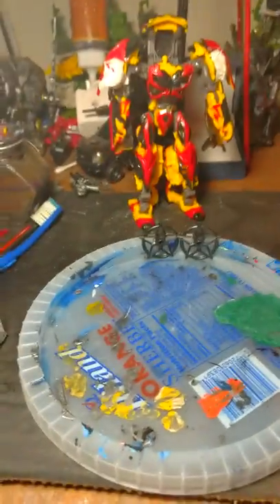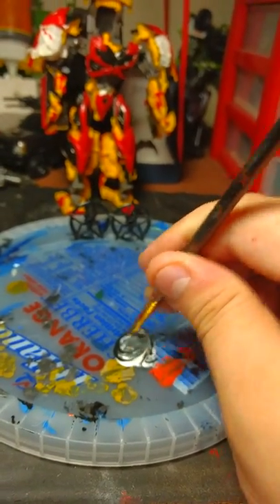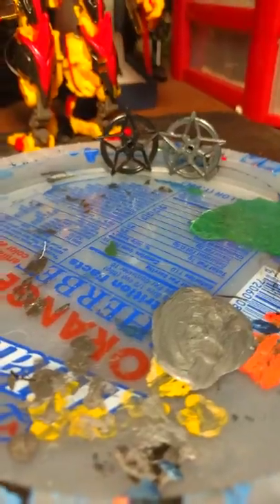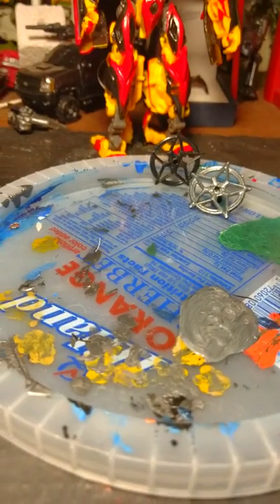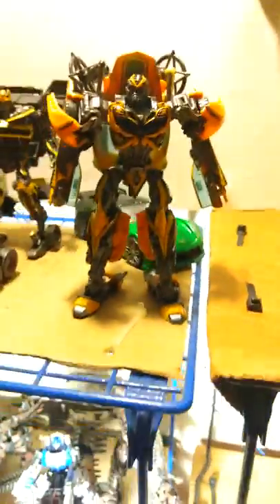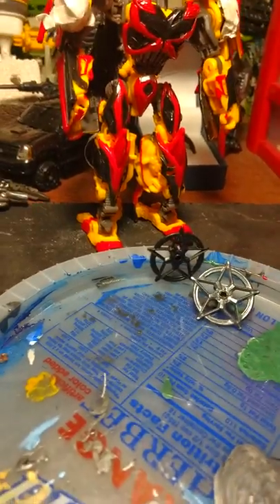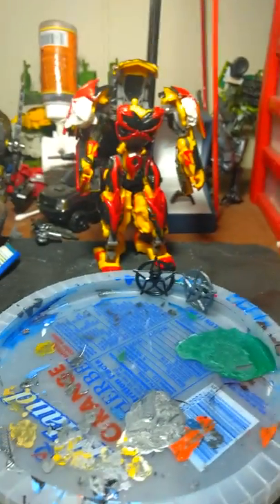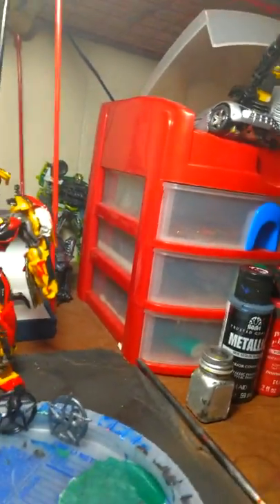Tutorial on how to mix and paint gunmetal.